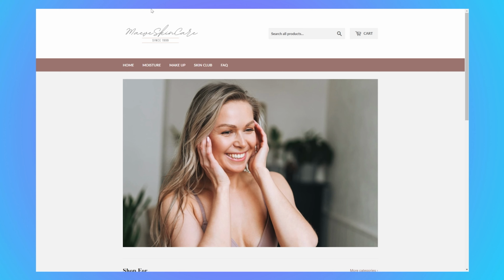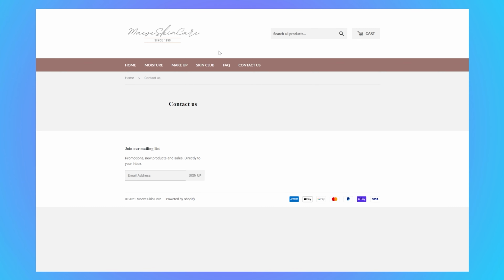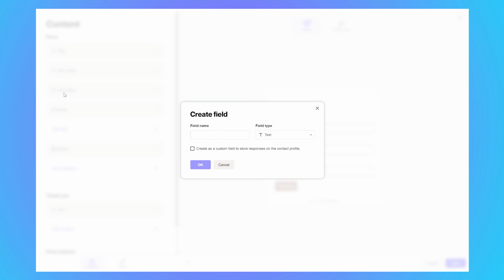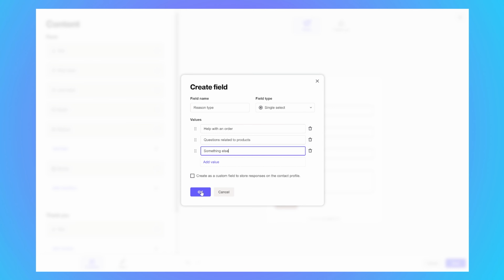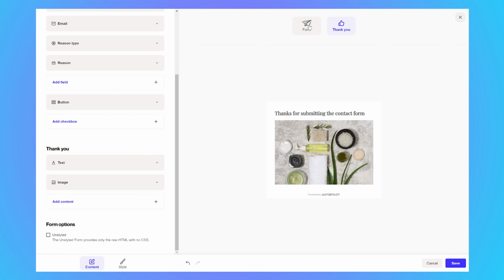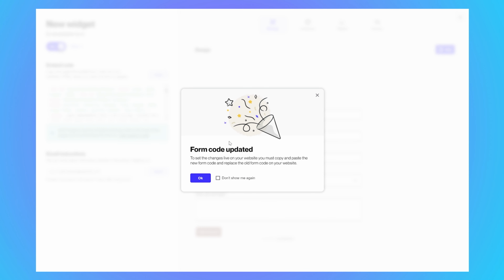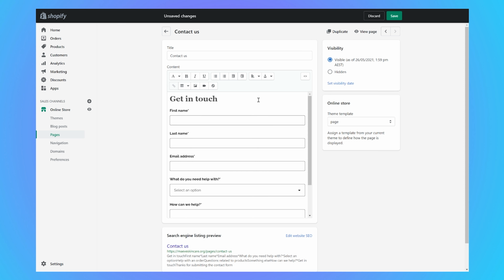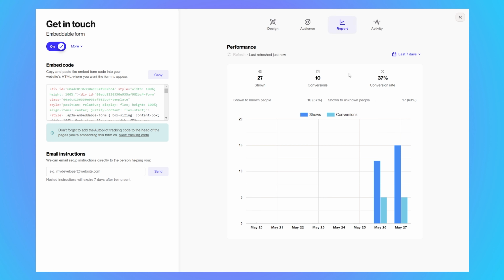I show you how to build Shopify Forms for your store.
In this video I show you how to build Shopify Forms. Autopilot is now Ortto, get your free account here to build a Shopify form

We start by creating a page on your Shopify store, adding it to the menu and then build a form using Ortto (sign up free With a simple drag and drop you'll have a form ready for your store, then all that is left to do is cut and paste the code on to your Shopify page.

This tutorial is for both beginners and advanced users of Shopify. After this video you should be confident building forms for your Shopify store.

00:00 Intro to building Shopify Forms
00:25 Setting up a Shopify page for the form
01:22 Building a Shopify form
05:00 Adding the Shopify form to your Shopify store
06:04 Testing our Shopify form build out